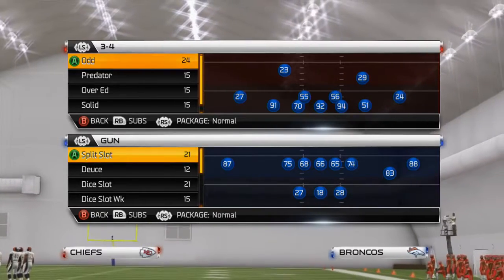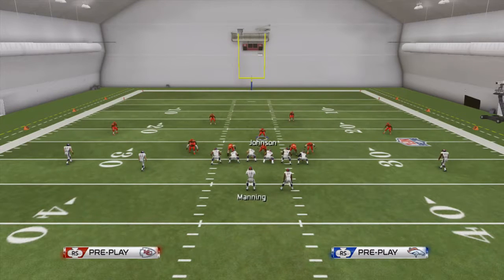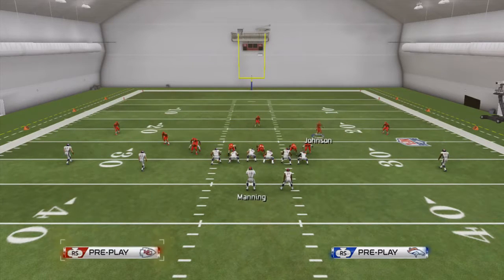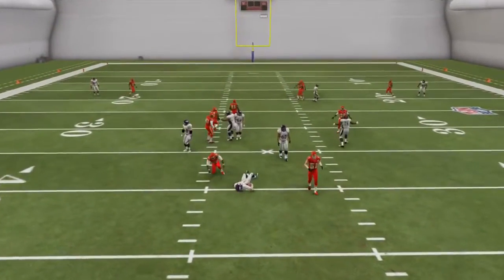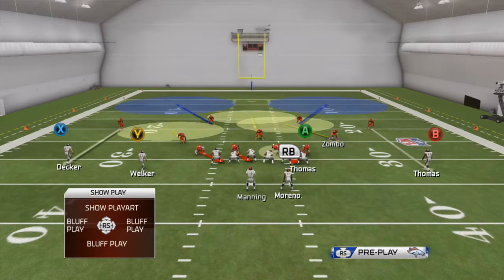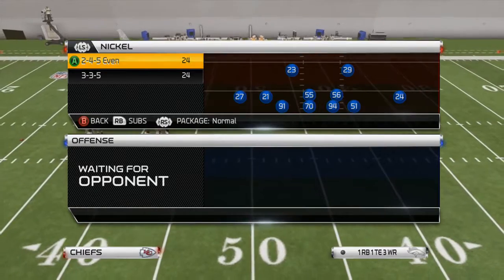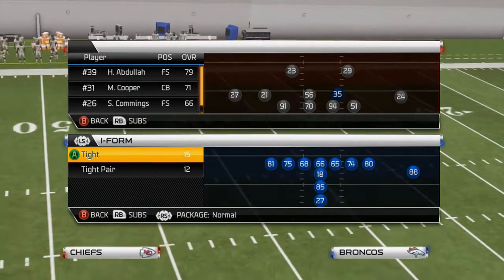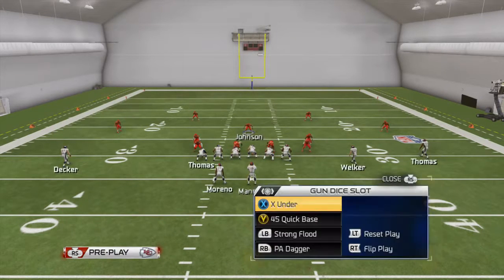FREE FULL DEFENSIVE E-BOOK - Kansas City Chiefs Playbook - Madden 25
FREE NEXT-GEN OFFENSIVE E-BOOK OUT NOW! PITTSBURGH STEELERS PLAYBOOK!

3-4 Odd
3-4 Over Ed
3-4 Even
Nickel 2-4-5 Even
Sub 2-3-6

Thanks for watching guys, and I am absolutely stoked to be bringing you guys such useful tips and money plays, etc. I appreciate all of the support you guys bring to my channel, and I want it to keep growing. So watch the video through and through, and run the Kansas City Chiefs defense like a pro.

If you wanna get your Madden game up, help me get my YouTube game up. Later.